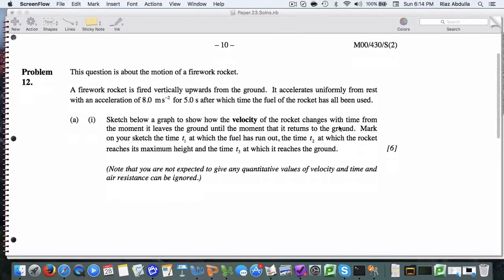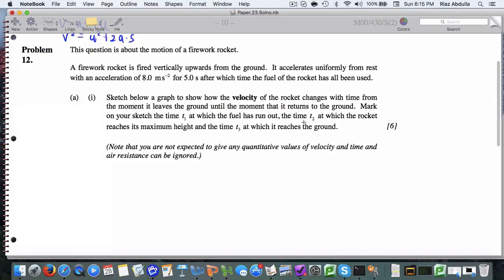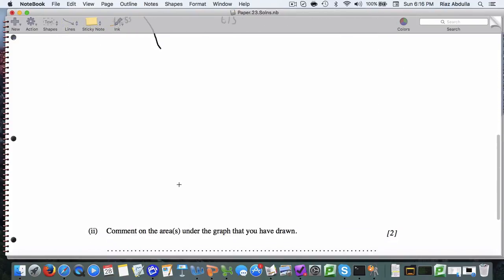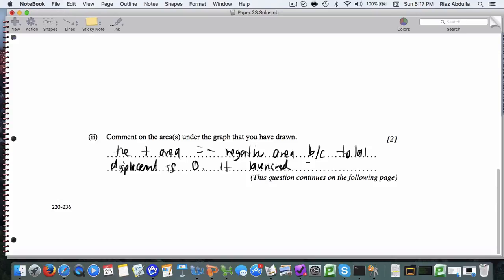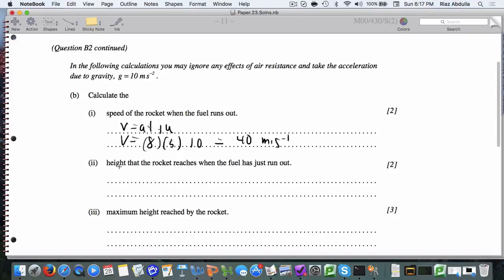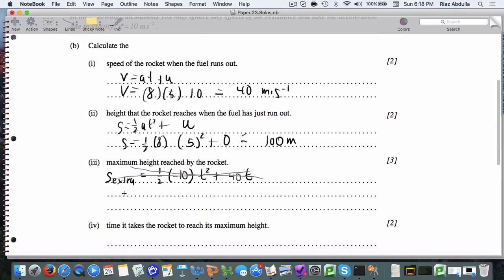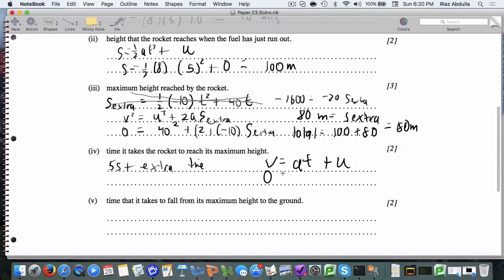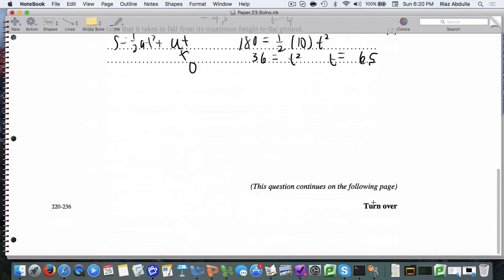Problem 12 1